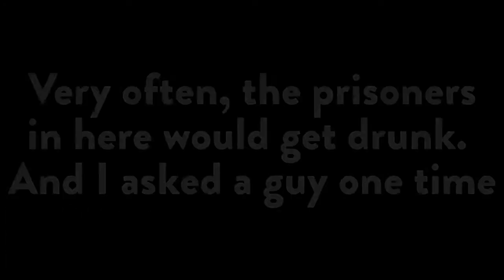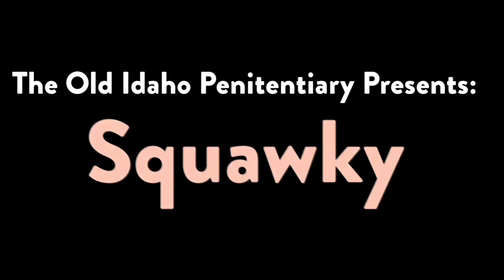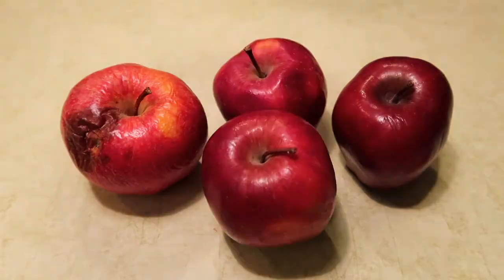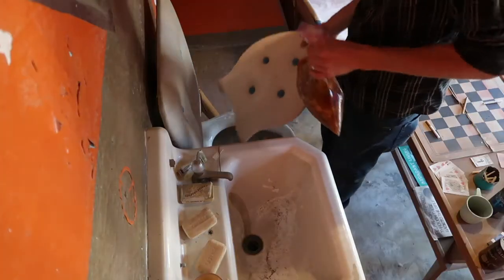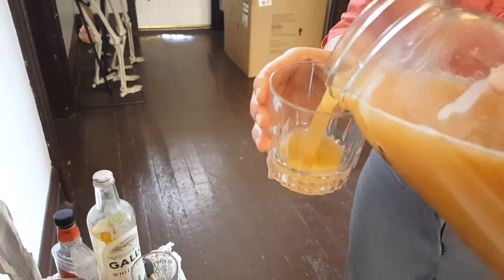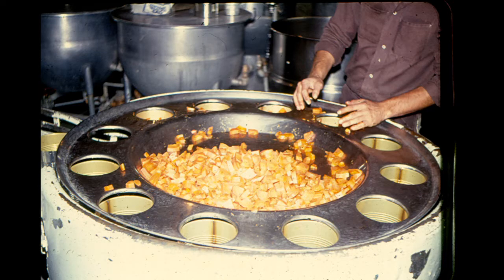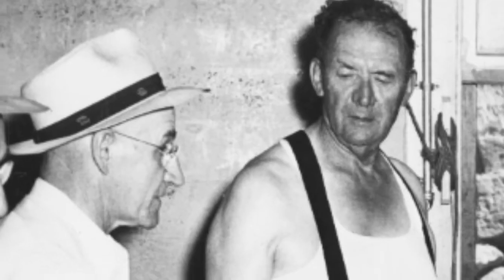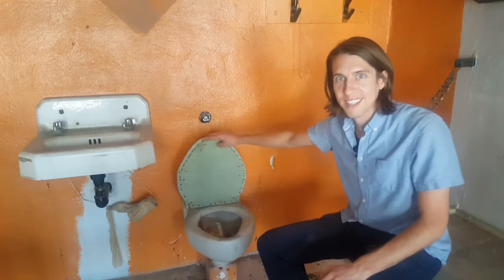Squawky with Anthony Parry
The Old Idaho Penitentiary opened its doors in 1872 to some of the West's most desperate criminals. Guard Tower 1, which faces Old Penitentiary Road on the Northwest corner of the prison, was built in 1894. One hundred and twenty-six years of the elements and occasional vandalism have severely damaged the structure. With your help, we can save this historic and iconic symbol.

Join the Foundation for Idaho History and the Idaho State Historical Society for our 12th annual gala - Wine, Eats and Artifacts: